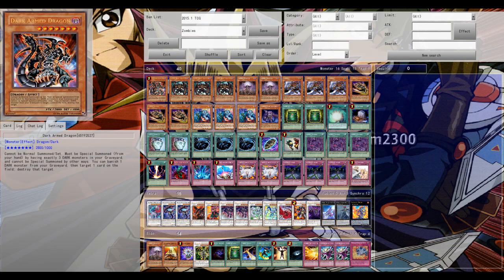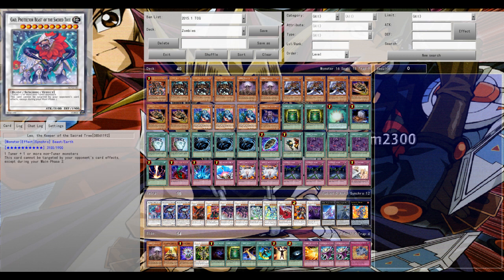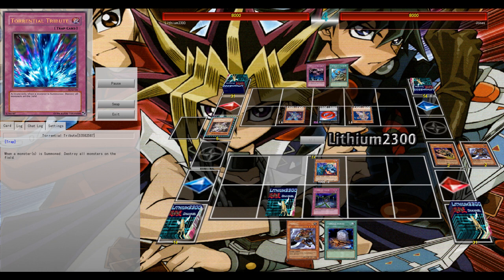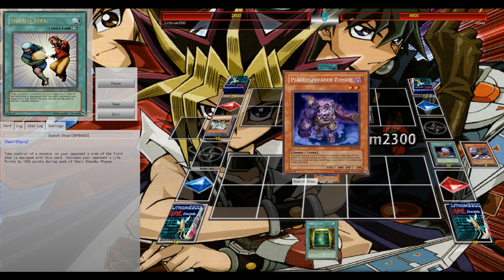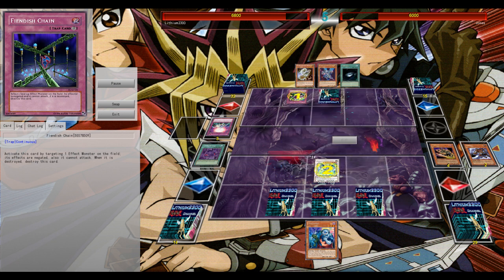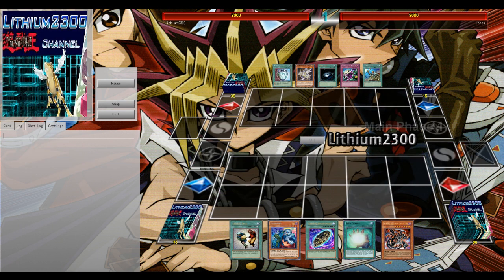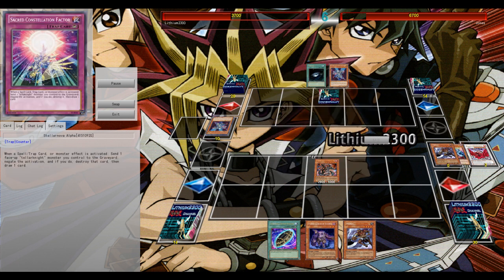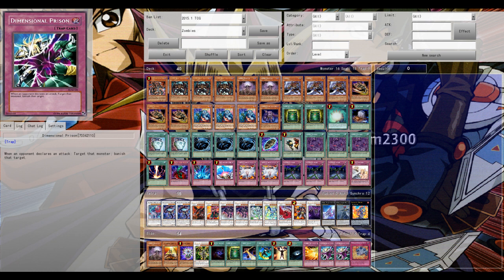Yu-Gi-Oh! DevPro Duel #161 - Zombies post SECE - Enter Uni-Zombie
Ygopro/Devpro - Uni-Zombie from SECE..

Misclick in the video:
"Fiendish Chain (normally on Unukalhai), that's why Alsahm was sent over Deneb to "correct" the misclick..." =)